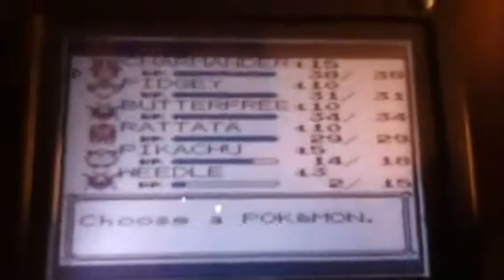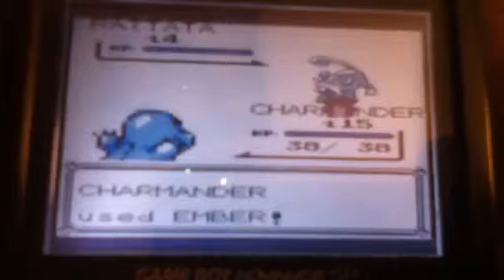Pokemon Blue Version Walkthrough Part 12 Poisonous Caterpillar and a Bigger Lizard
Game Boy Color (GBC)

Part 12 of my Pokemon Blue Walkthrough
I DO NOT OWN POKEMON OR THE POKEMON SERIES THIS IS FOR ENTERTAINMENT ONLY